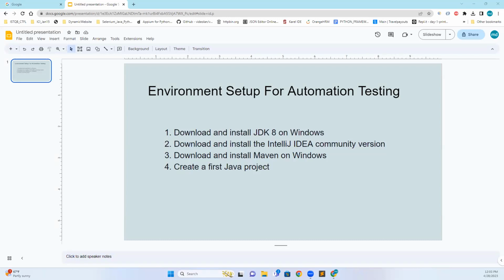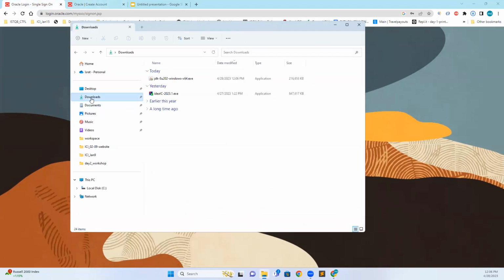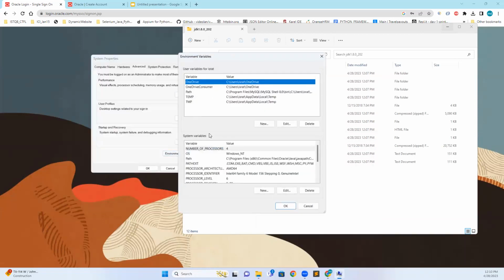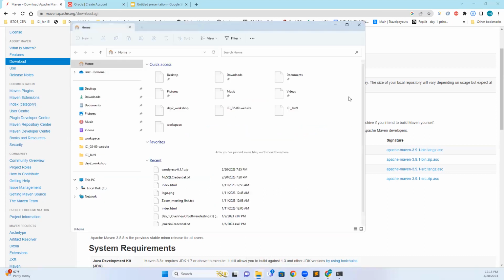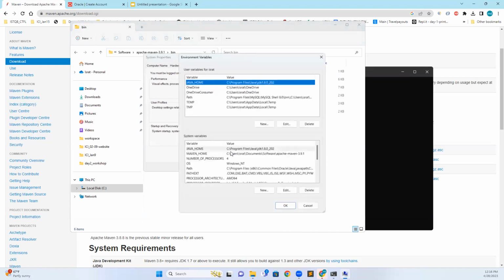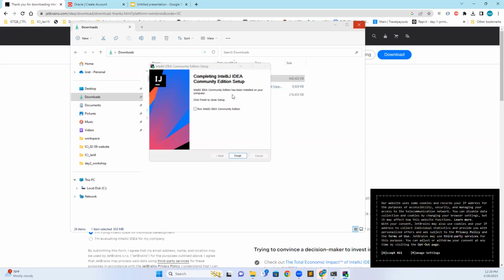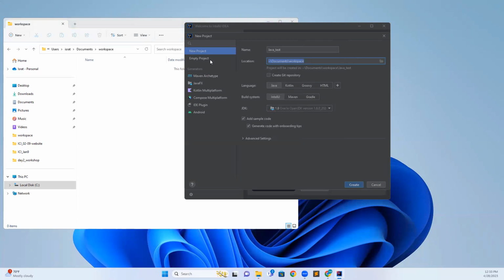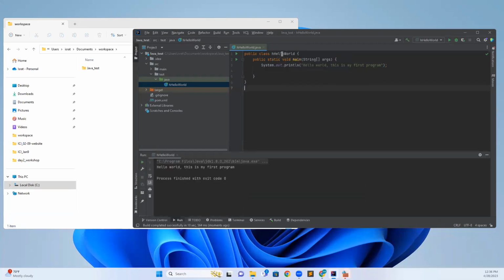Ultimate Setup Guide: Java JDK 8, Maven, & IntelliJ on Windows 10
In this comprehensive tutorial, we'll guide you through step-by-step processes on how to install Java JDK 8, Maven, and IntelliJ IDEA Community Edition on your Windows 10 system. Whether you're a beginner or seasoned developer, setting up your environment correctly is crucial for your Java projects. From downloading the necessary files to configuring your system, we've got you covered!